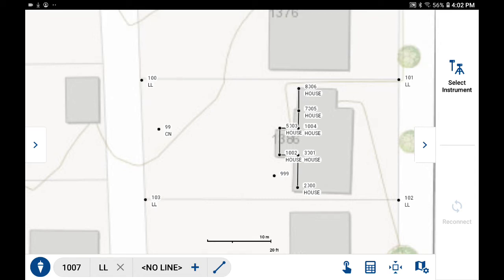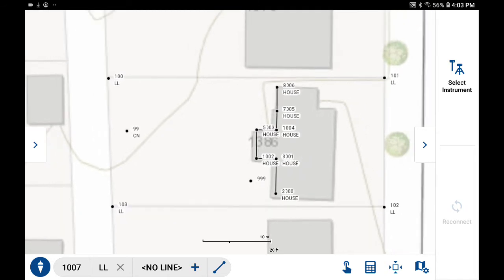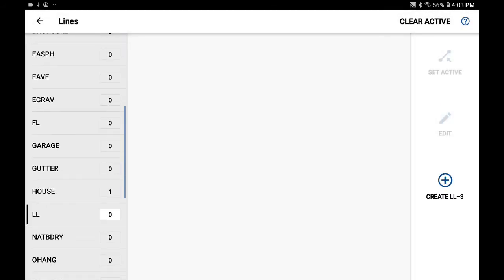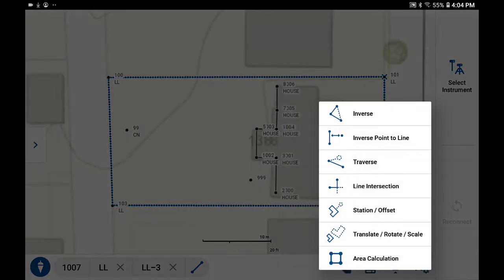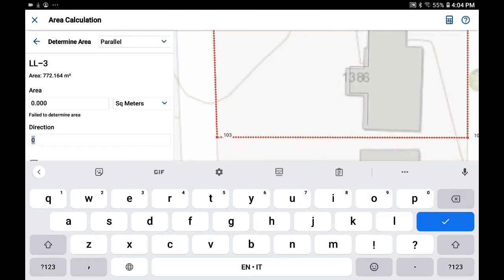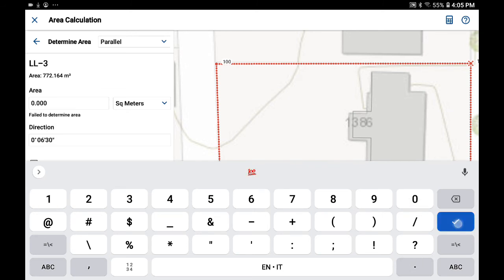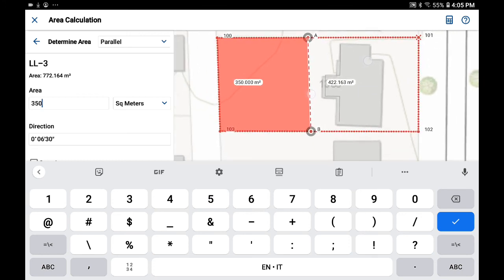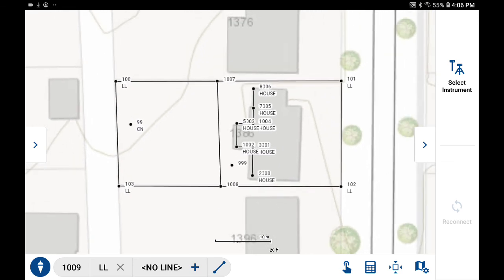FieldGenius for Android 2.1 - Area Calculation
The user is now able to subdivide areas on closed figures to compute a new area.